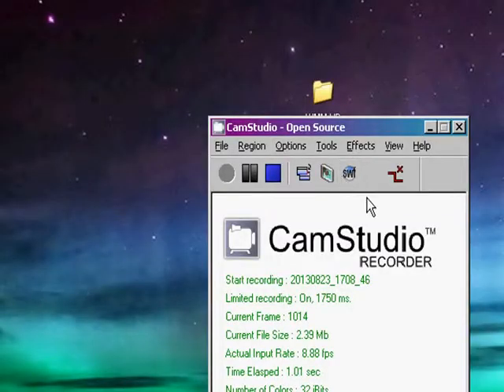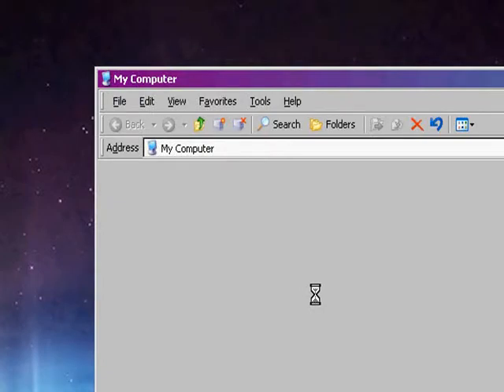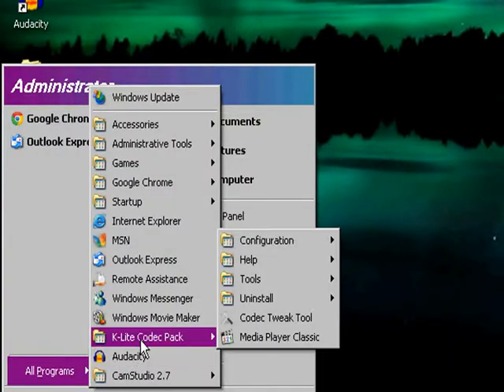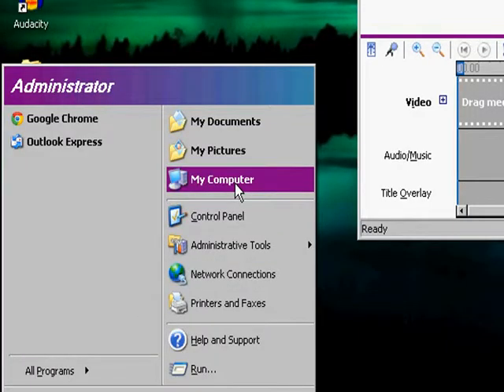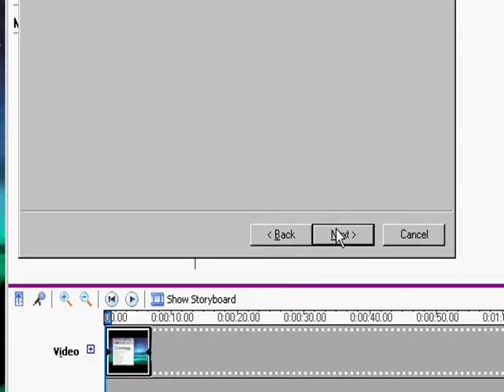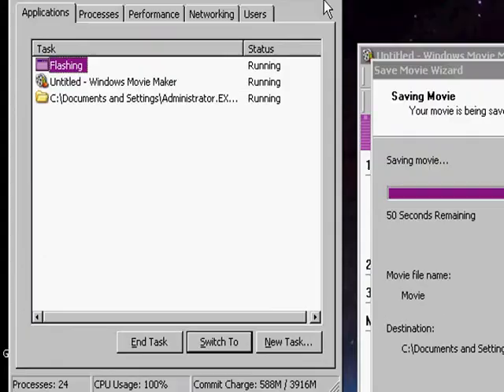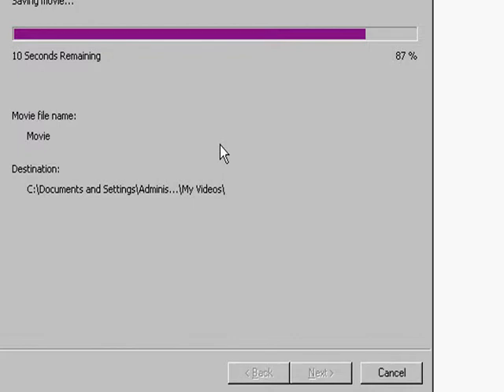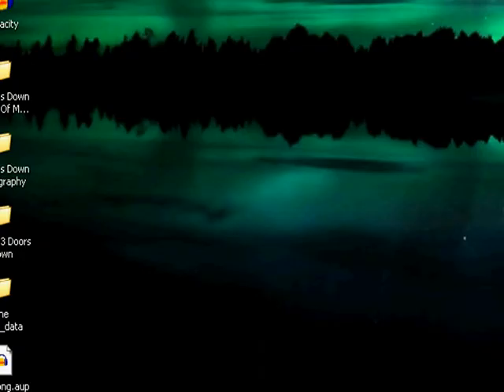How To Export as HD Video in Windows Movie Maker 2.6